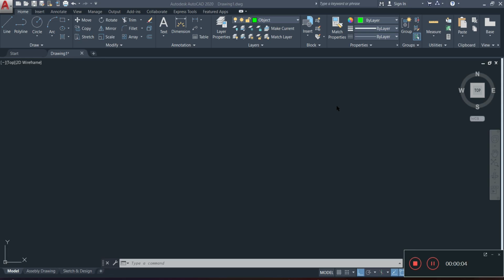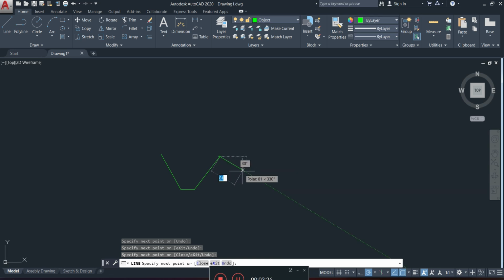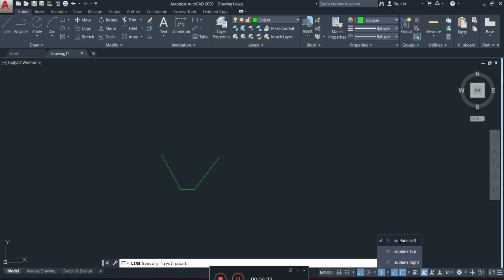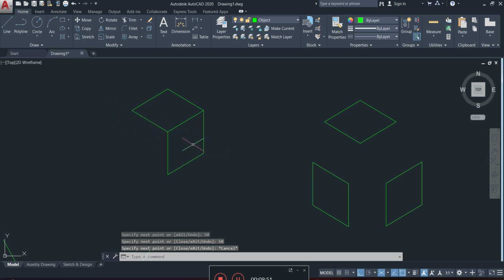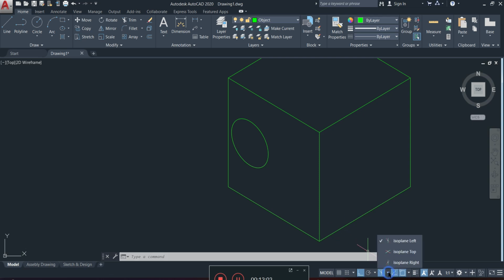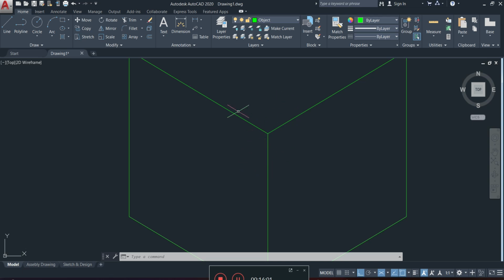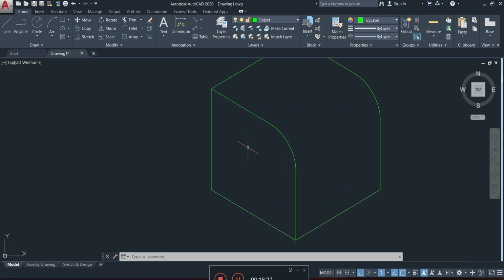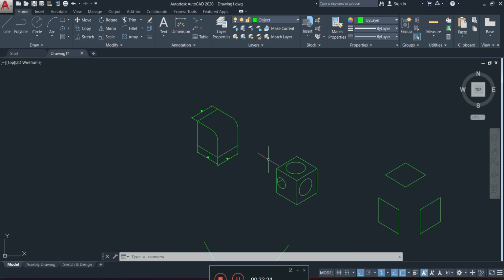Introduction to Isometric Drawing in AutoCAD | Step-by-Step Guide for Beginners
Welcome to my AutoCAD tutorial series! In this video, we dive into the basics of Isometric Drawing using Auto CAD, perfect for beginners or anyone brushing up on their technical drawing skills.

You’ll learn:
✅ How to use your isometric mode
✅ Switching between isoplanes
✅ Drawing basic isometric shapes
✅ Essential commands and tips to speed up your workflow

Whether you're a student preparing for CXC, CAPE, or technical drawing exams, or a professional looking to improve your skills, this guide has you covered!